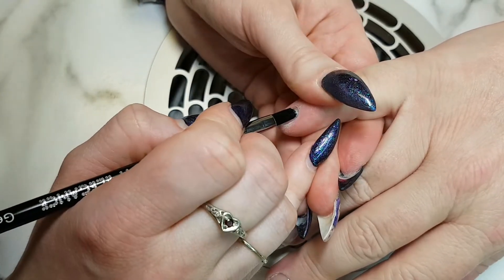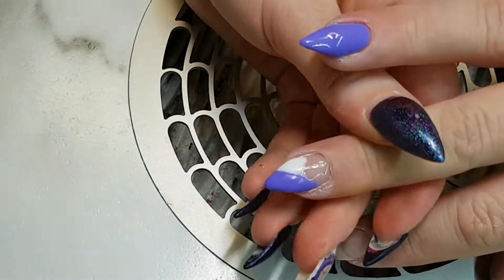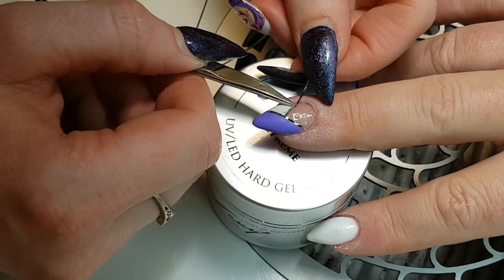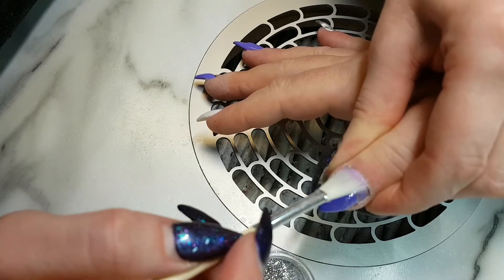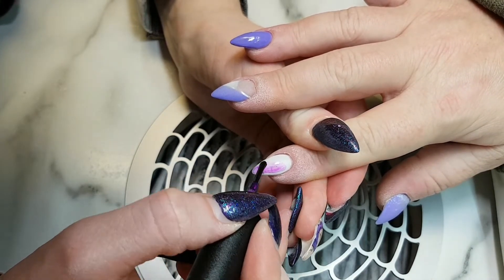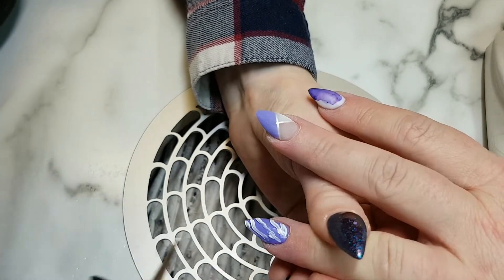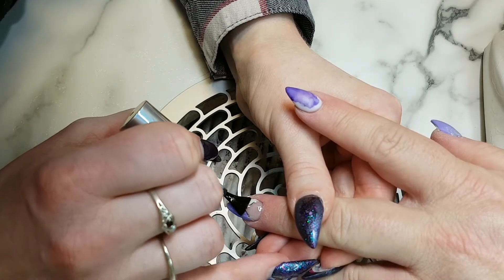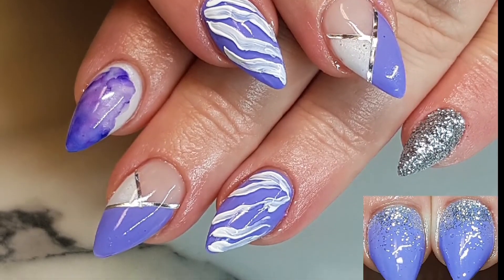Purple Gel Nail Set!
Products used:
Light Elegance
 - Queen Bee
- White Swim Suit
-Silver metalic buttercream
-Extreme Clear
-Tack

Ugly Duckling
-Tackless top coat

En Vogue
-Super Shine top coat

Magic Gel
-Textured White

Other
-Light Elegance Silver sugar glitter
-Fan brush
-Silver Striping Tape
-Wildflowers ink #3 (purple) & #6 (blue)